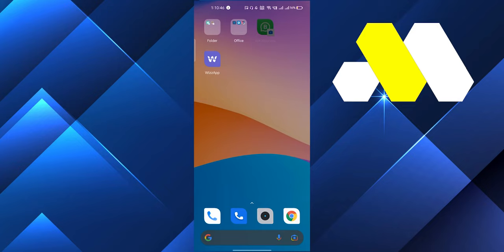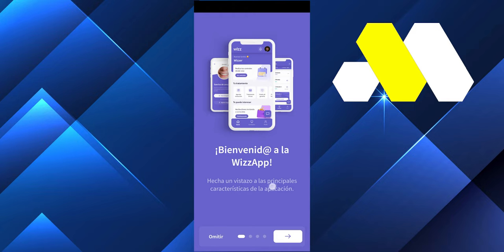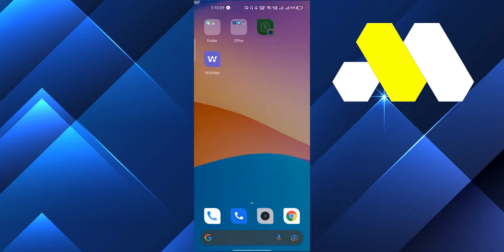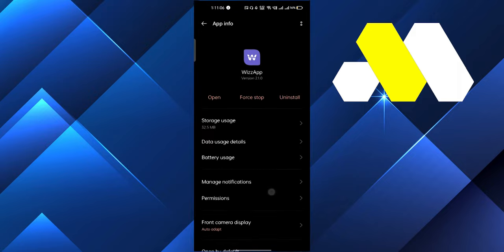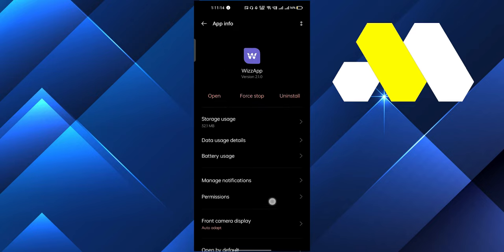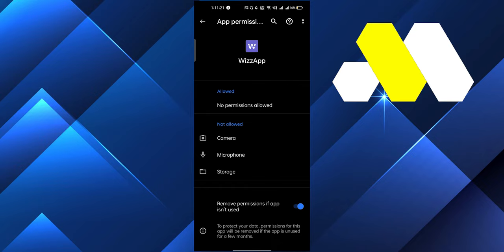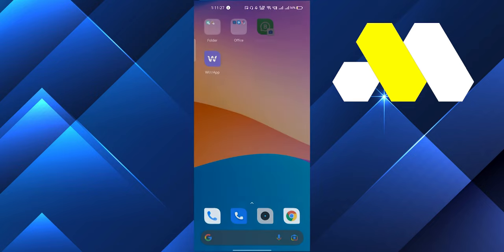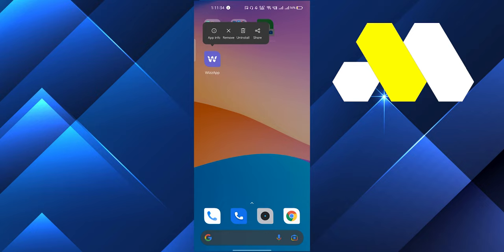How To Fix Wizz App Not Working (Easy Way 2022)